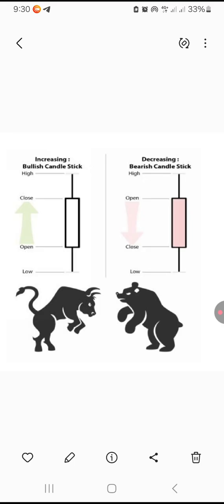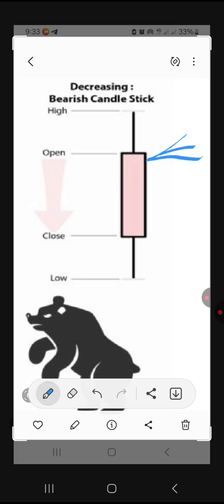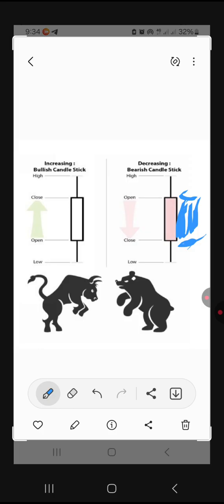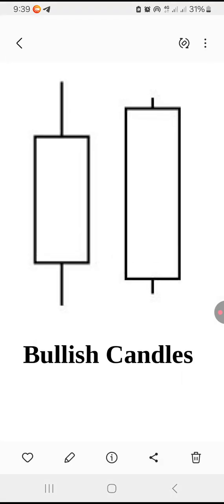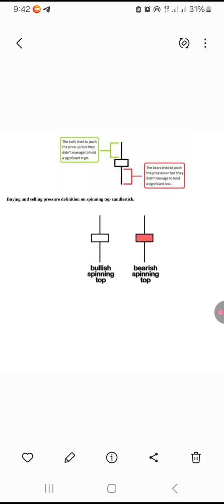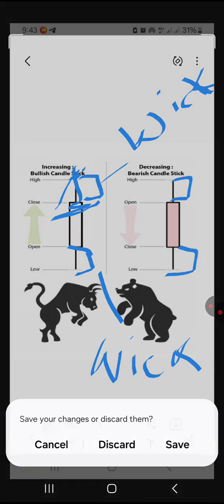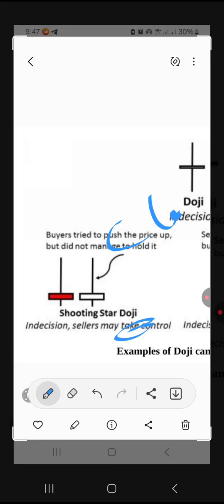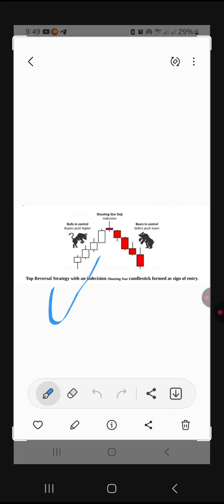What is a Candlestick ? | Forex Trading Basics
In Day 3 of Collins Capital Basic, we break down candlesticks and how to read price properly.